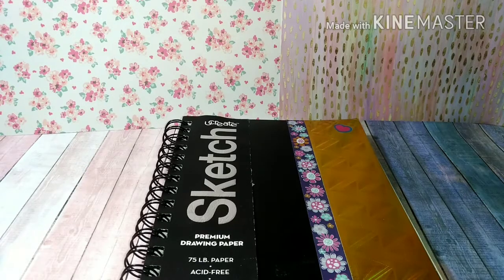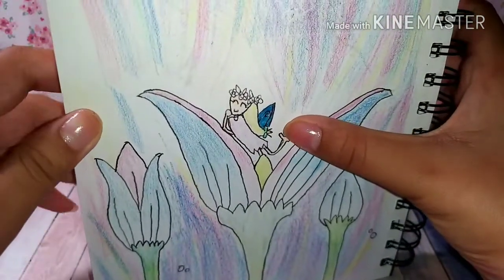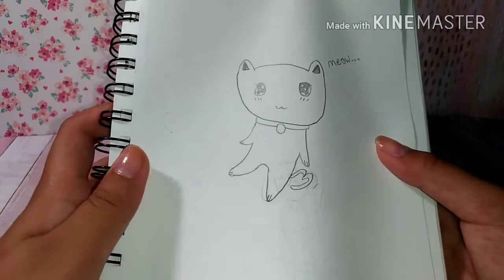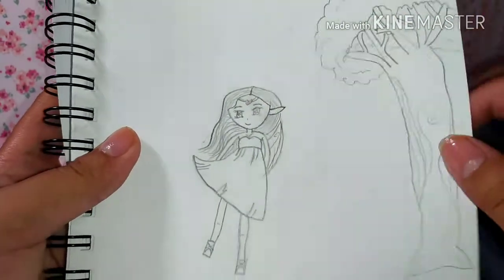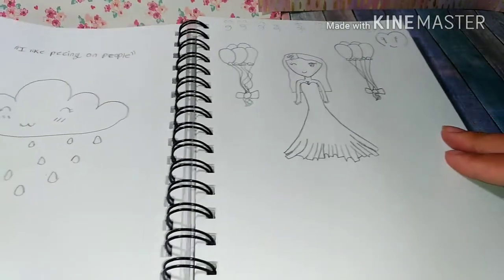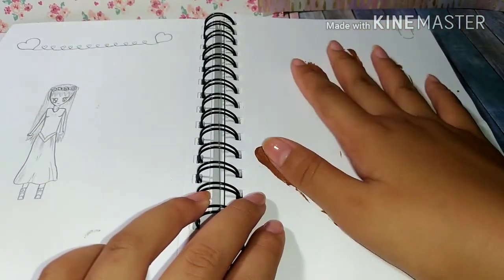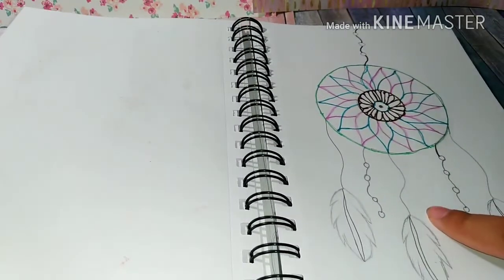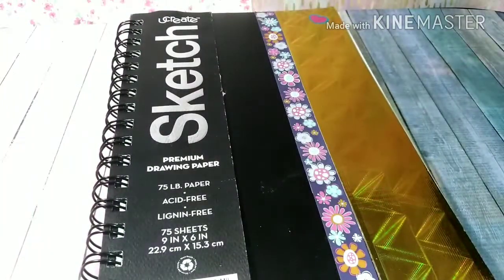My first ever sketchbook ~ tour #1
Please do not judge any of my drawings as I said in the video this was my first SketchBook and I wasn't very experienced.
But now I am a much better artist so this will become a series that I post on my YouTube channel and I will post the videos in order of the sketchbooks I drew in